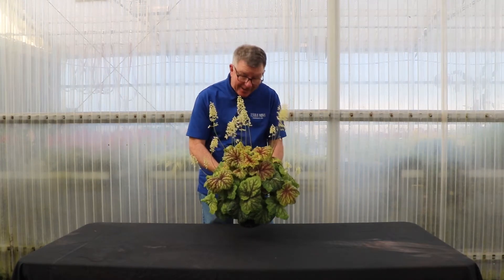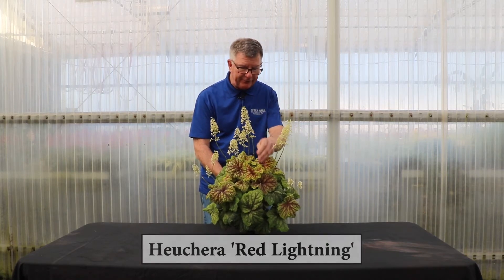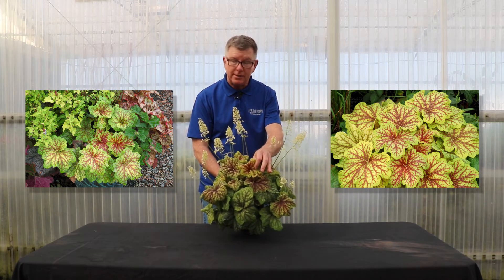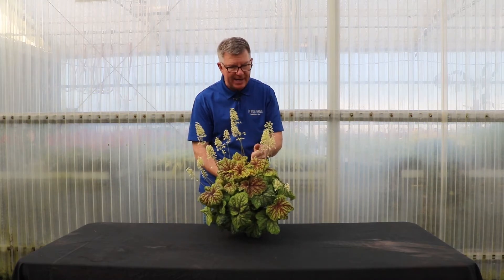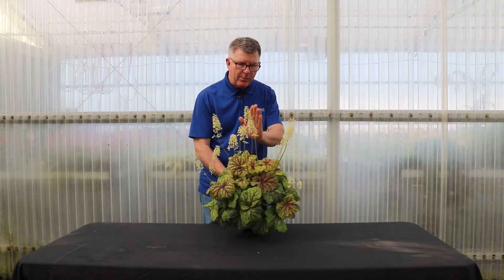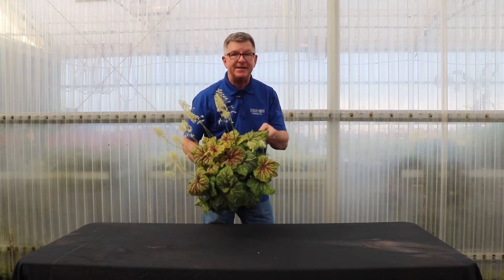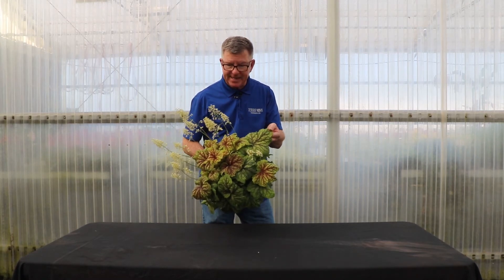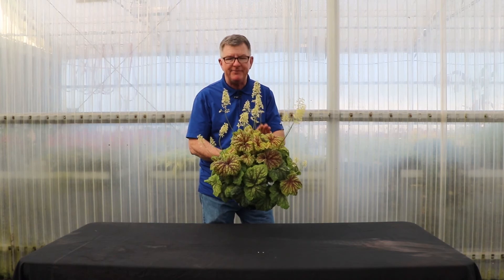TERRA NOVA® Nurseries, Inc. - Heuchera 'Red Lightning'